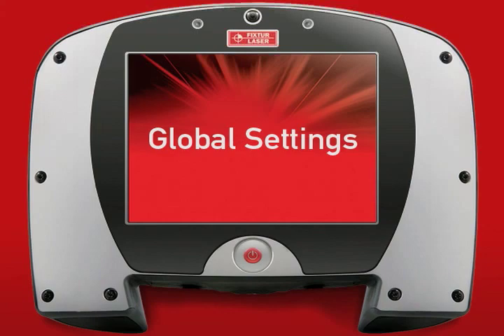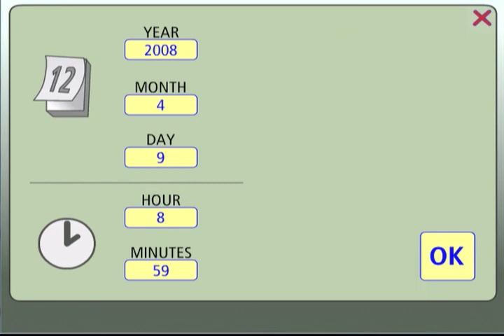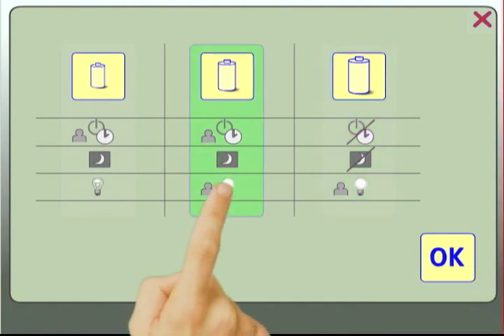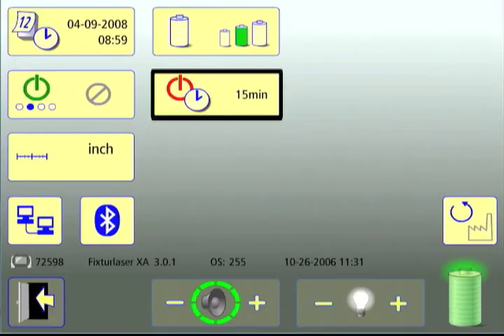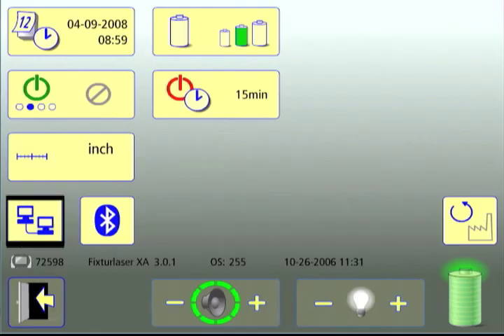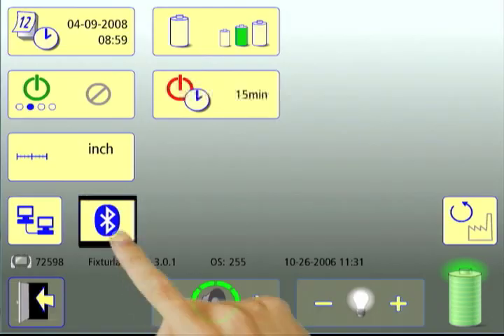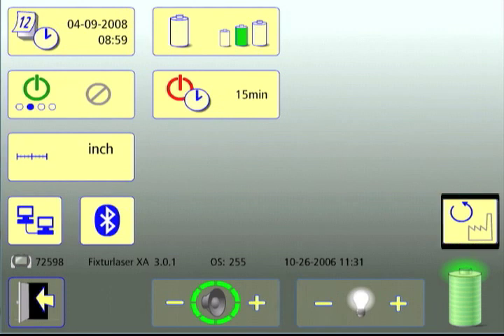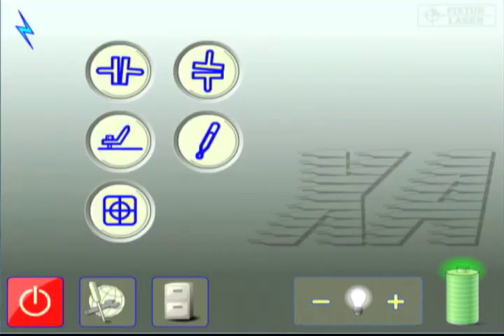XA TOUCH-TIP: GLOBAL SETTINGS FOR THE XA LASER SHAFT ALIGNMENT TOOL | ACOEM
VibrAlign -- Touch-Tip reviewing the global settings for the Fixturlaser XA laser shaft alignment tool.